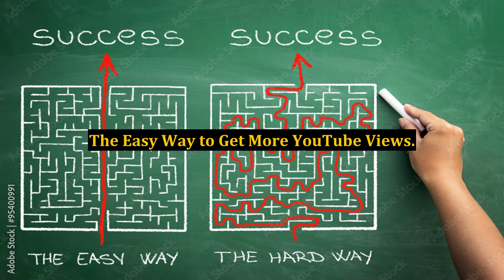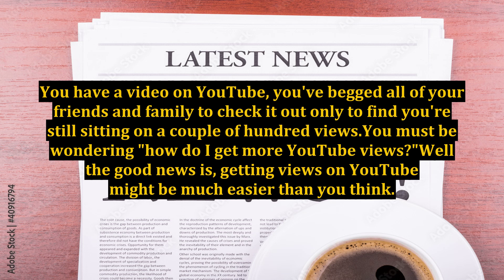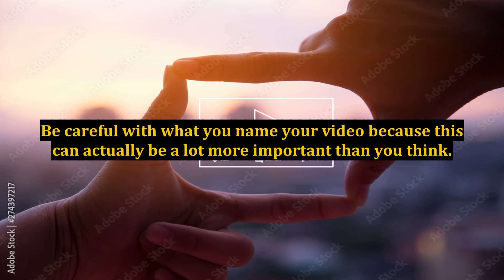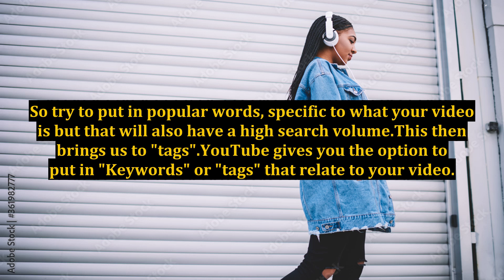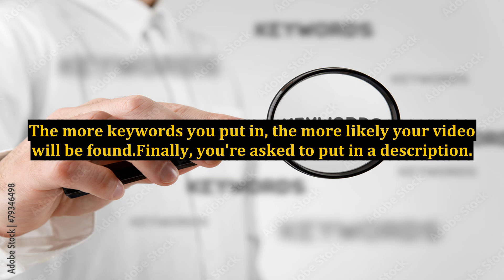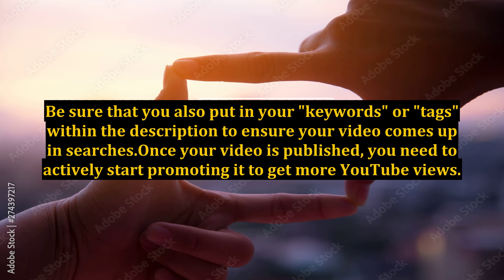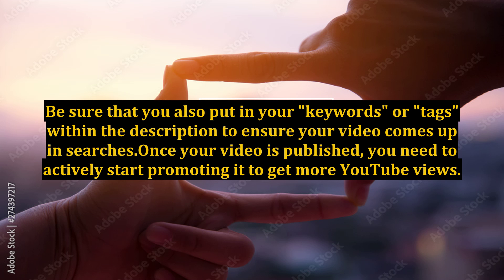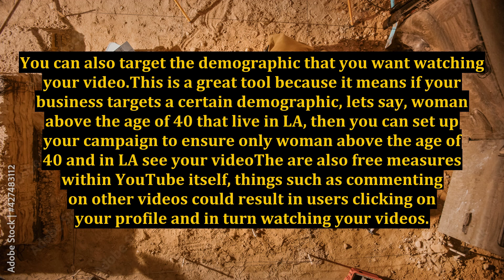The Easy Way to Get More YouTube Views